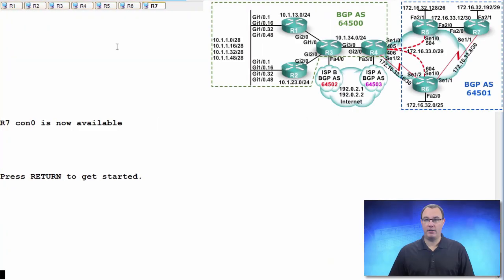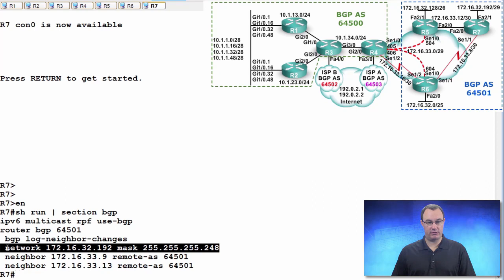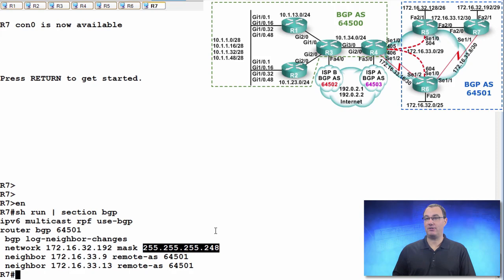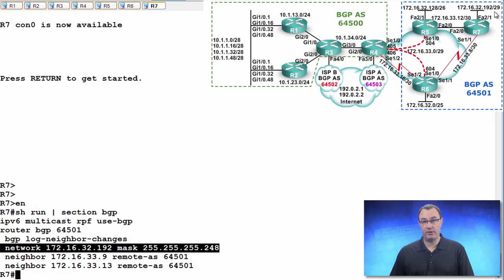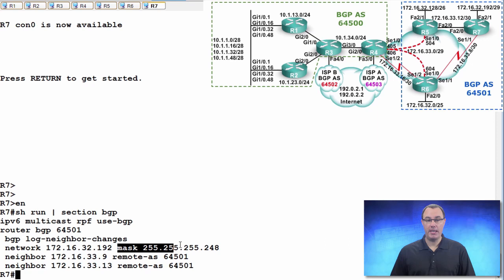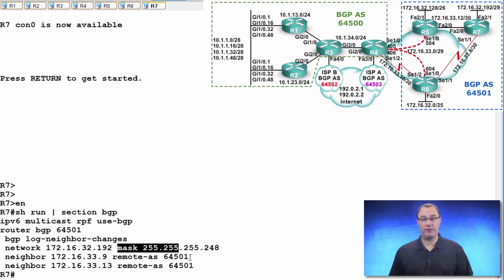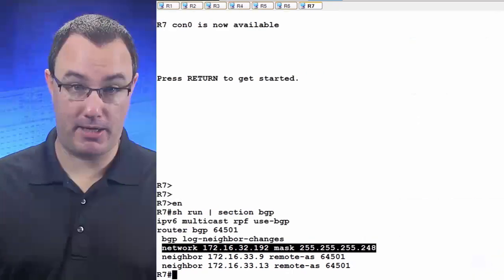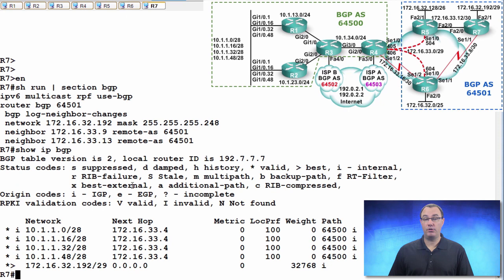116 BGP Routing Missing or Erroneous Network Command